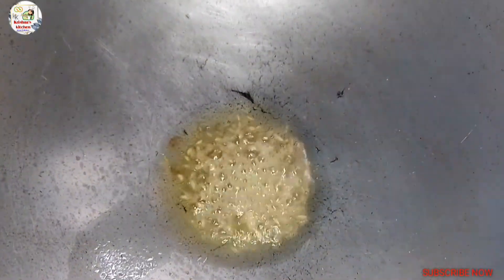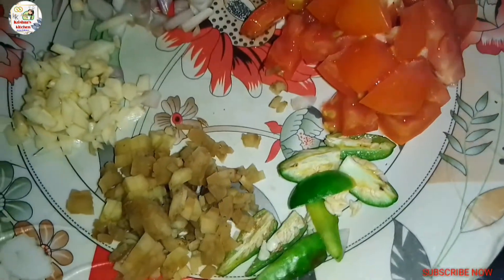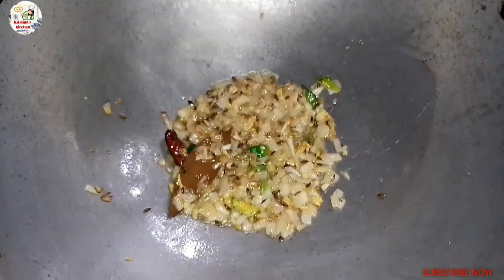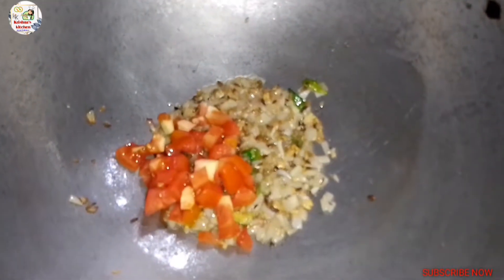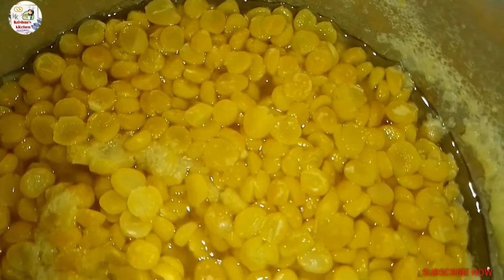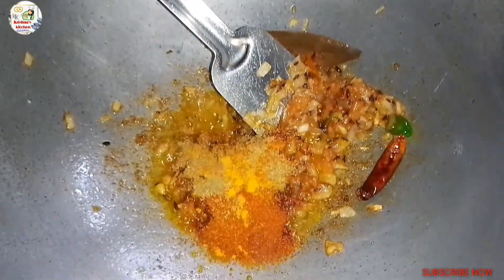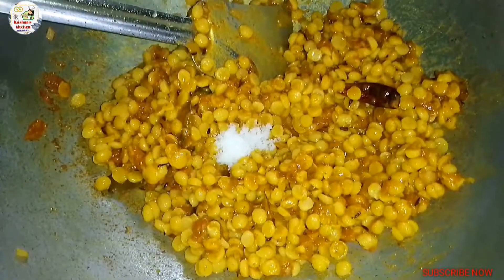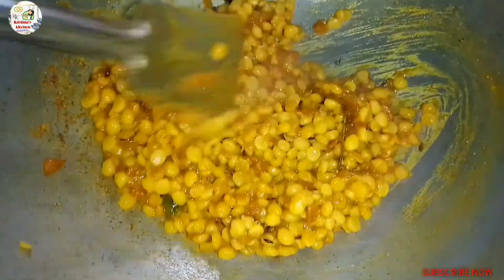Masala Chana Dal Recipe ! Best Dal Recipe ! Masala Tadka recipe ! Dal Fry recipe !ছোলার ডালের রেসিপি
Masala chan dal recipe  🔥🤟♥️

ছোলার ডালের একটি অসাধারণ রান্না ! এই রান্নাটি একবার করে খেয়ে দেখুন দারুন লাগবে ! এই রান্নাটি রুটি বা ভাত সব ভাবে ই খাওয়া  যায় !  কেমন লাগলো কমেন্টে লিখুন নিজের মতামত 🙏

this channel uploaded new new recipe video's every day 🔥 !!